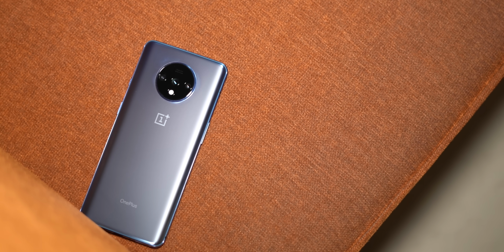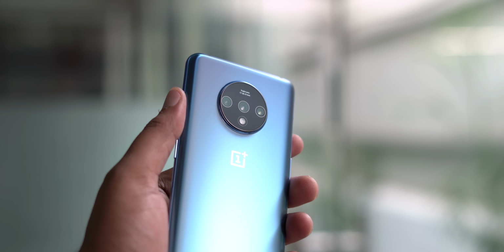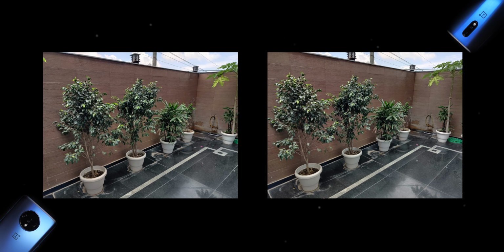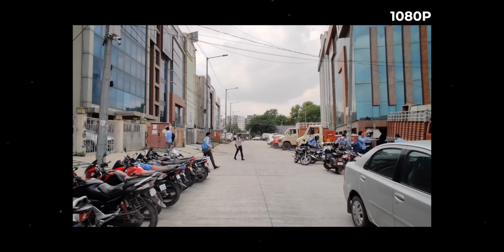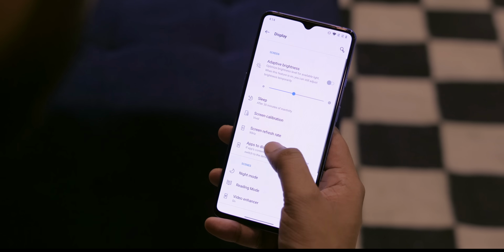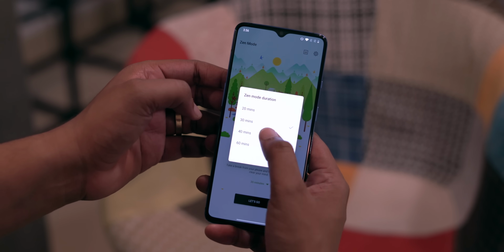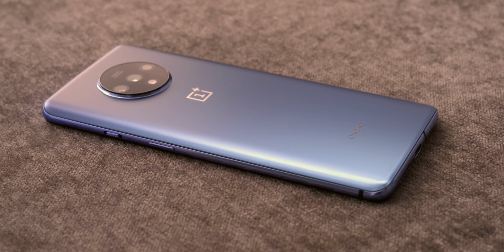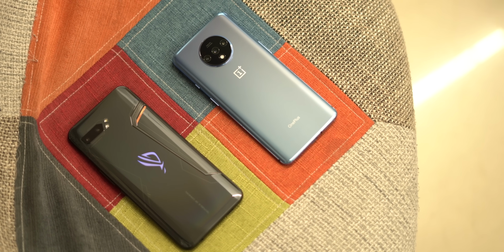OnePlus 7T Unboxing and First Impressions!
OnePlus has just launched the brand new OnePlus 7T along with the OnePlus TV, and well, the OnePlus 7T seems like a good upgrade over the OnePlus 7. The 7T brings new cameras, updated processor, bigger battery, faster charging and a 90Hz display. Well, this is our OnePlus 7T first impressions!